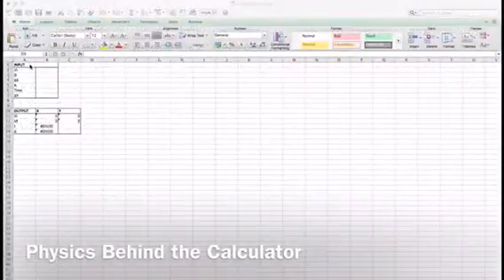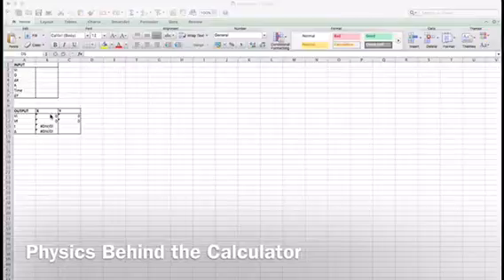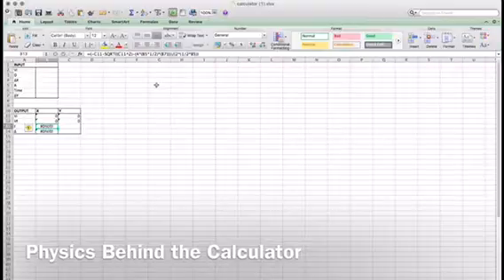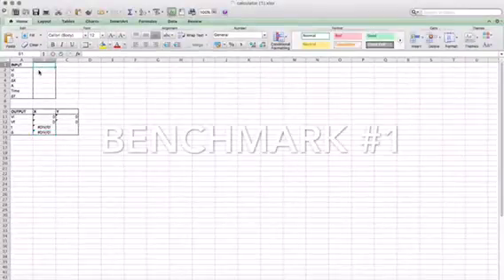Projectile Motion Calculator